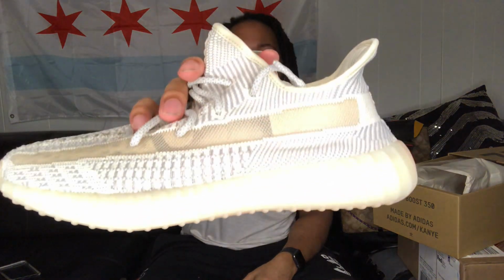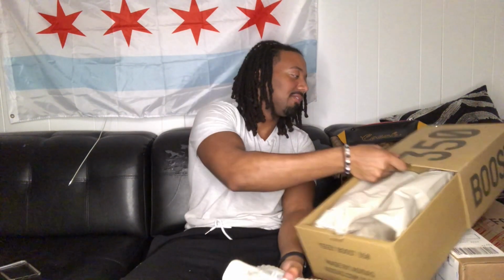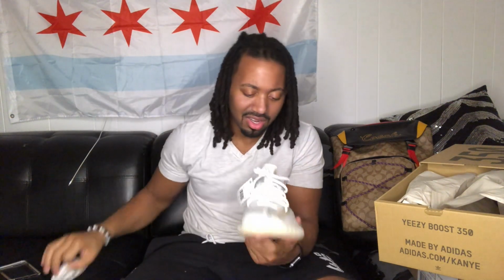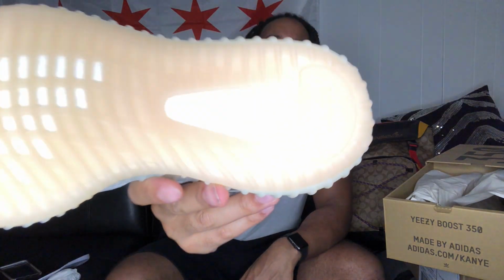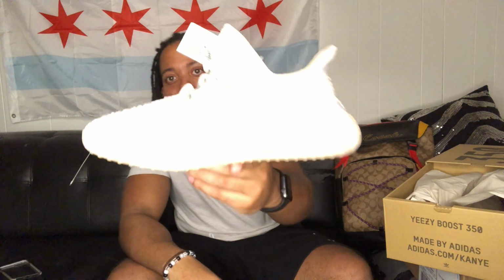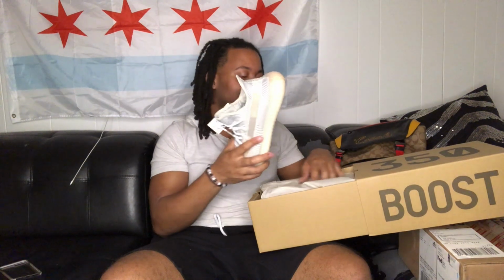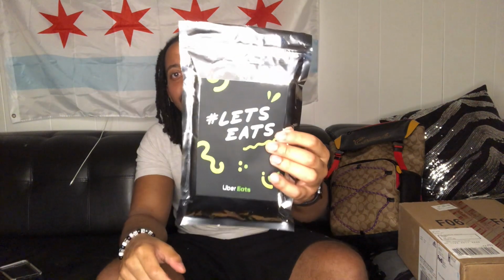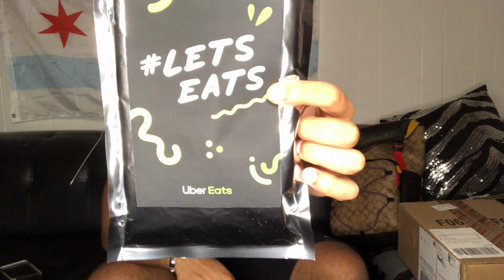I GOT INVITED TO COMPLEXCON! BOUGHT $500 WORTH OF SHOES!!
Support ya boy! Im going to have a video posted every week no matter what. Intro Song: Syddo The Kiddo- 3 Minute Freestyle FMOI: Jordan.Tyler96 FMOT: JSole96 FMOSC: Brogod_Jordvn